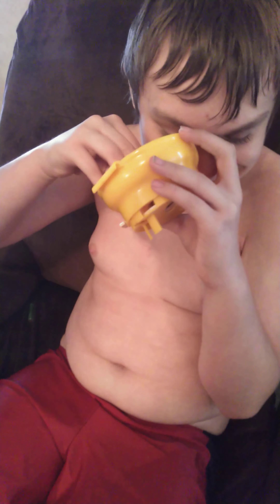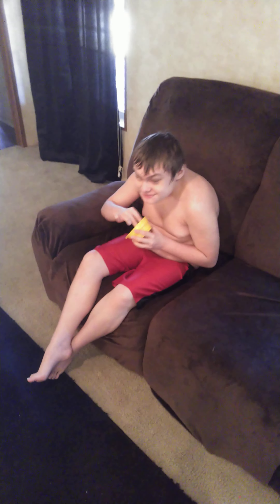what's inside Mr. Mouth... By Trouble!